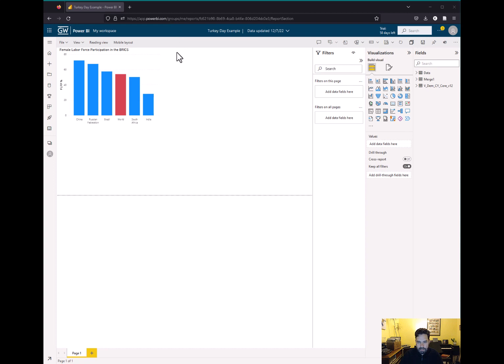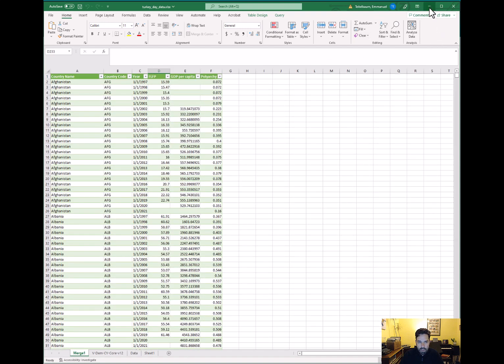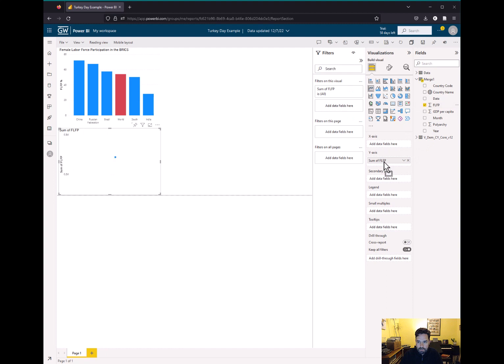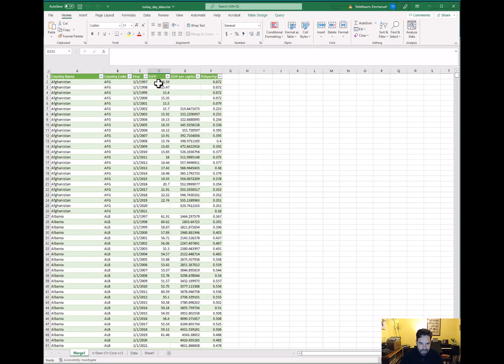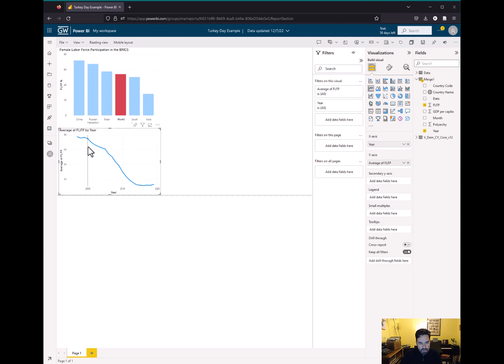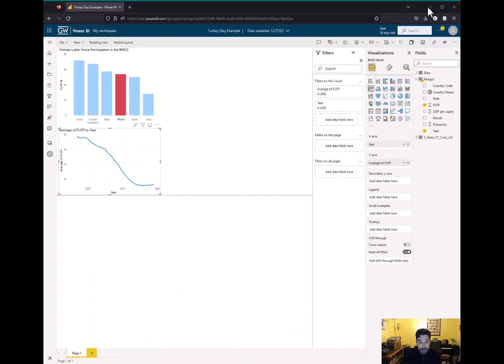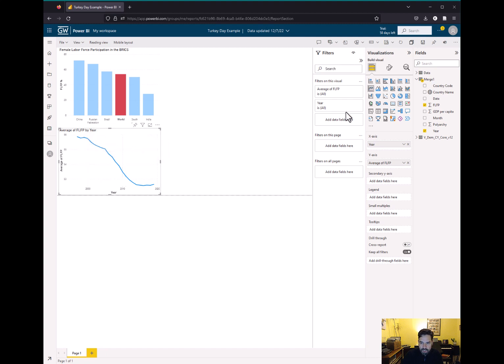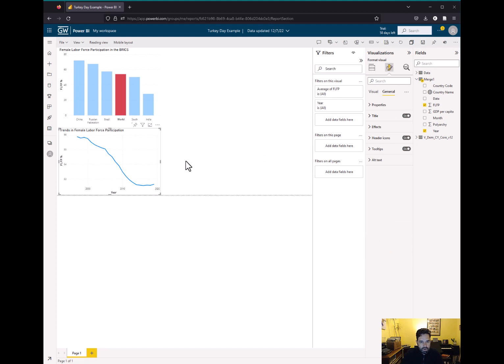Creating a Line Chart in the Power BI Online App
In this video, I show students in my Comparative Political Economy course how to create a line chart in a Power BI Report in the Microsoft Power BI App.

We are using the Power BI App instead of the desktop version because we have a number of Mac users in the course who don't have access to Power BI on their machines. But everything we do here can also be accomplished in the desktop version of Power BI.

Here is the link to the video in which we wrangle the data used in this video: